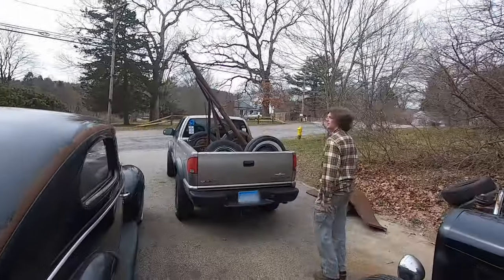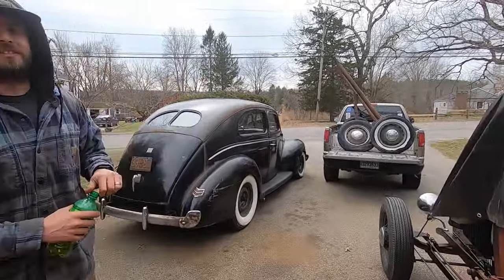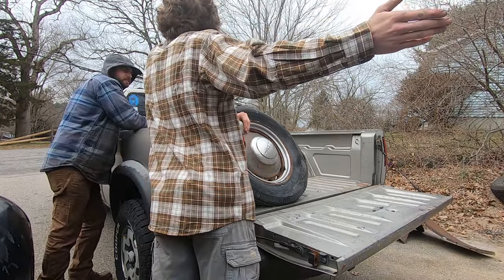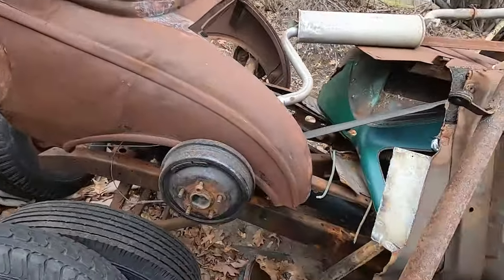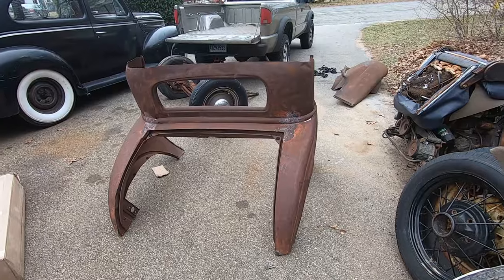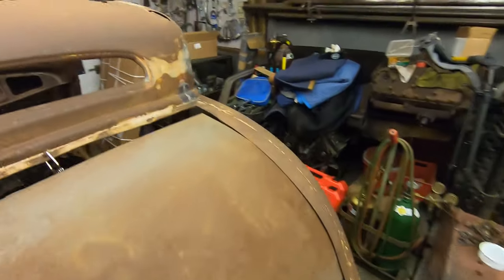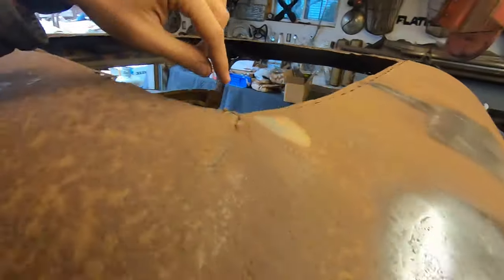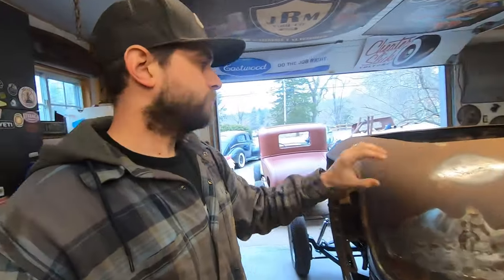Starting To Fix The Body On The 1932 3w Coupe